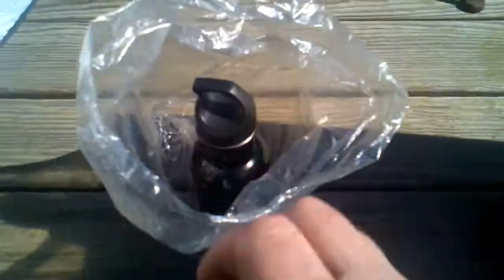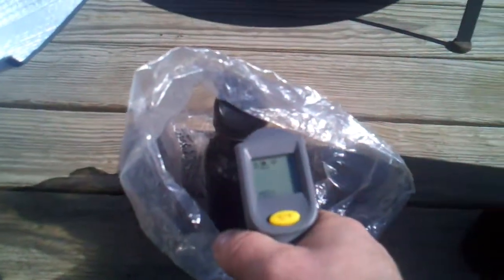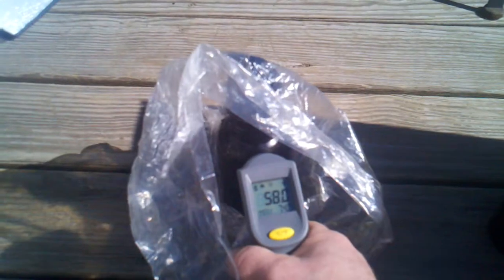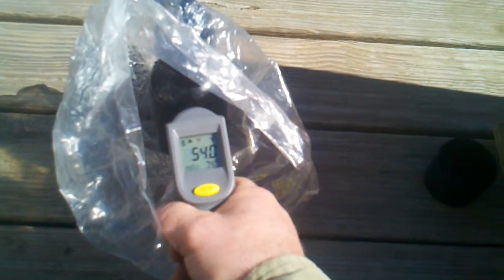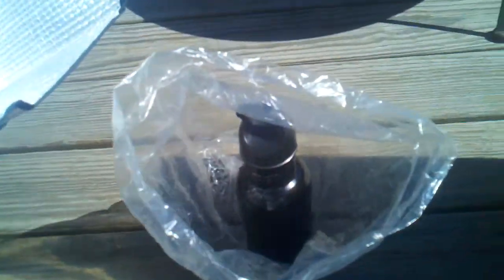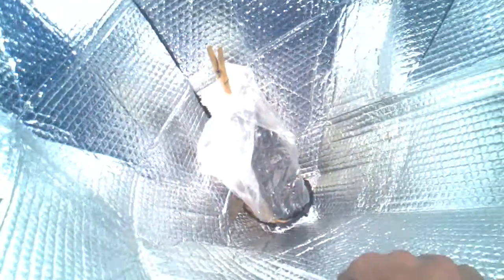Trying out the DIY Solar funnel cooker with an oven bag part 1